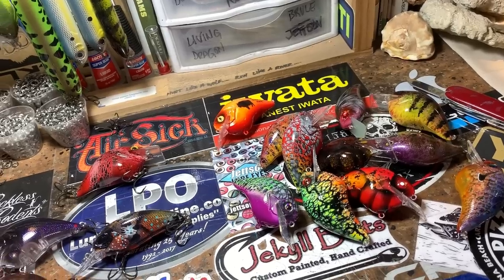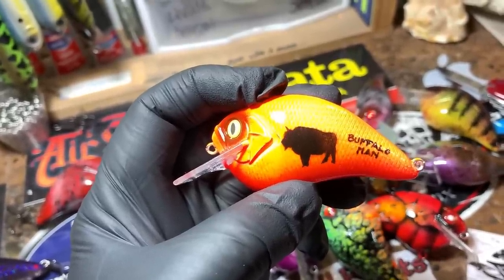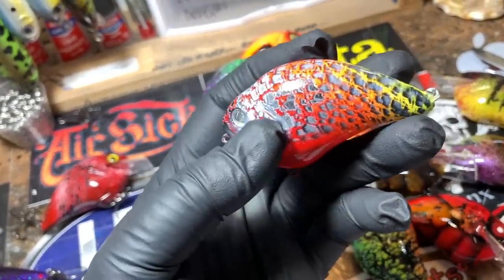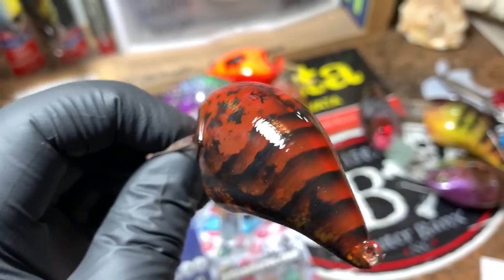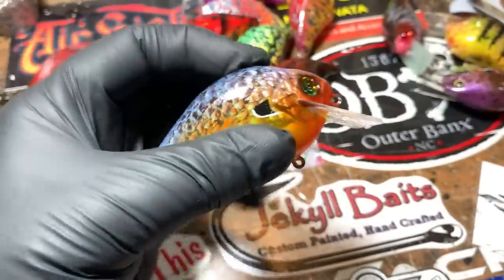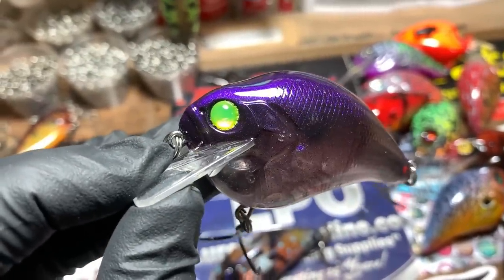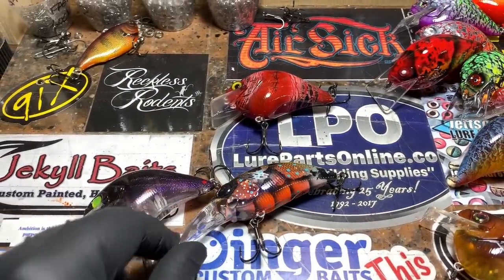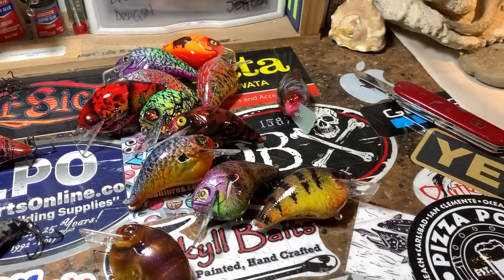JBCo. Update!! Big Online Sale and New Pieces...(Bass Mailbox???)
Respirators:
3M (Large)
3M (Small)

ACRYLIC POURING AND WATERCOLOR LIST AND LINKS:
4 oz. Paint Storage w/Lids (100 pack)
12 oz. Cup (For Final Pouring Mix)